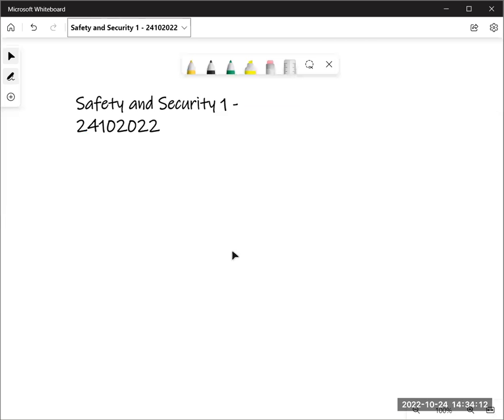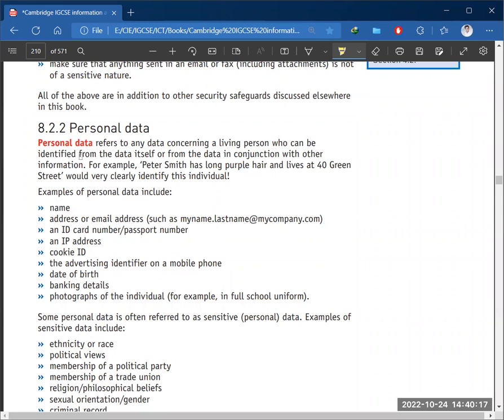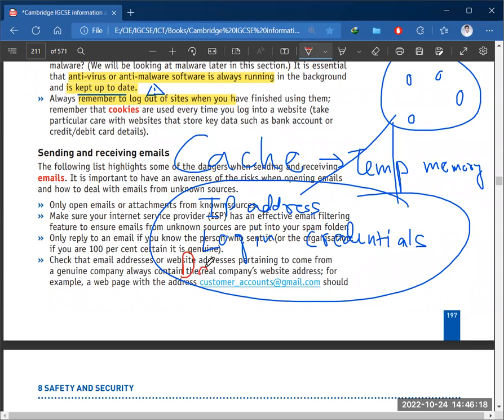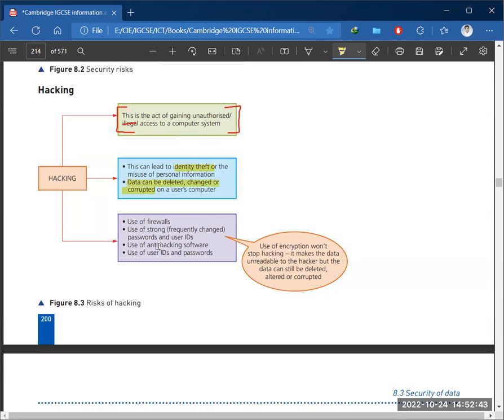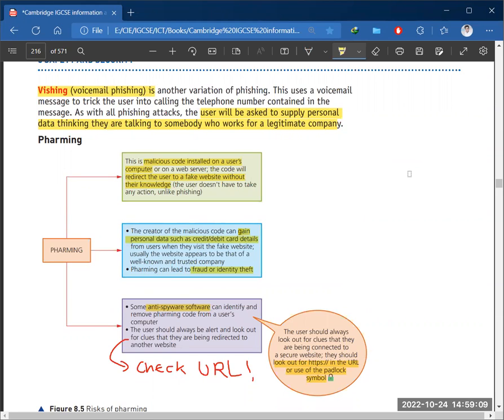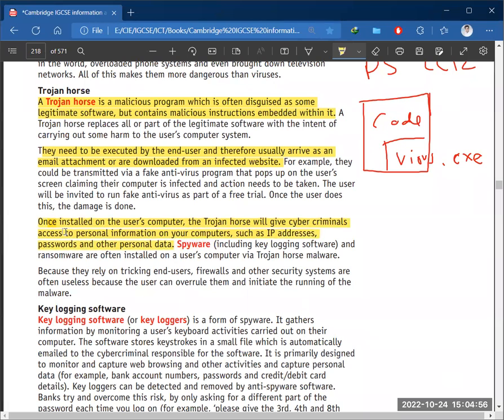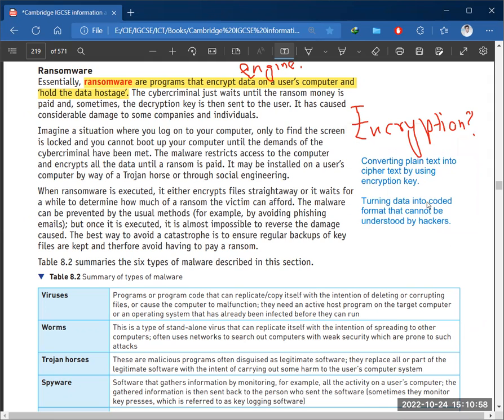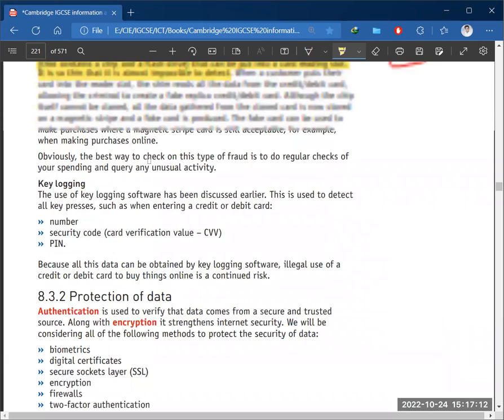Safety and Security 1 | IGCSE ICT | DivergenCIE Coaching